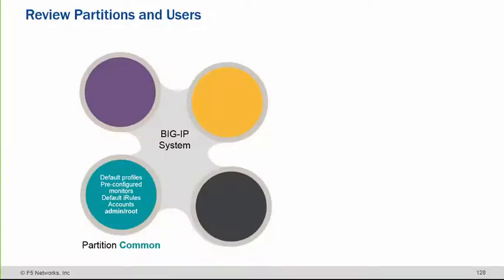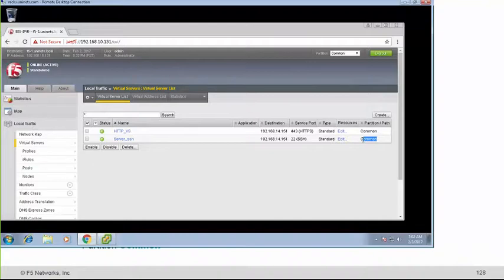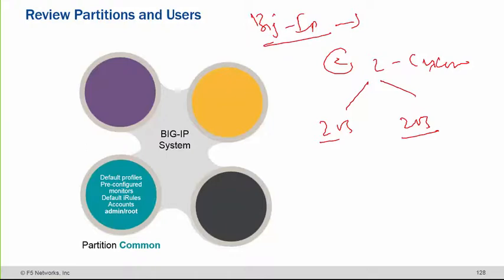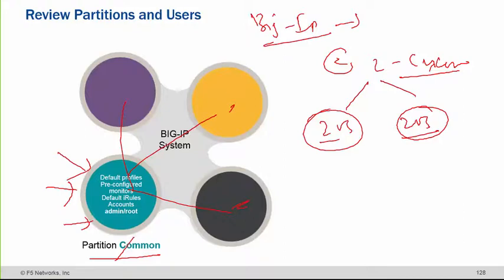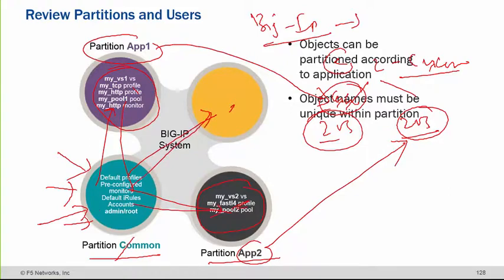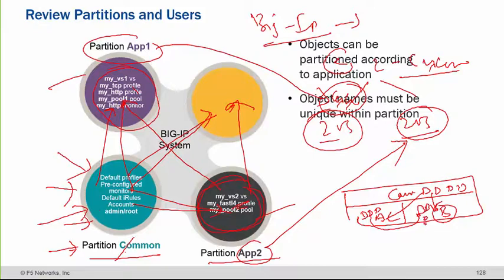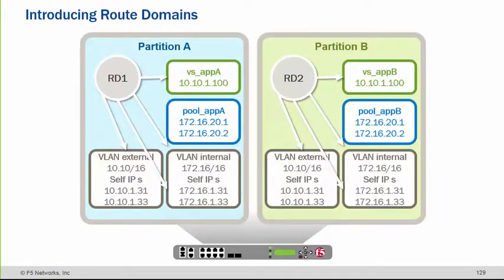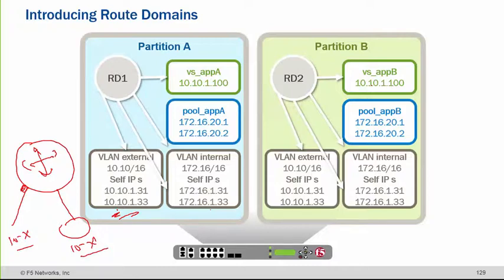Uninets : F5 LTM, BIG-IP Local Traffic Manager Training Online Lecture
F5 LTM profiles are explained in a very simplistic way that's the beauty of UniNets trainers. They not only focus on hands on labs but also on theory. UniNets provides workbooks and virtual lab access to each student, BIG-IP Local Traffic Manager